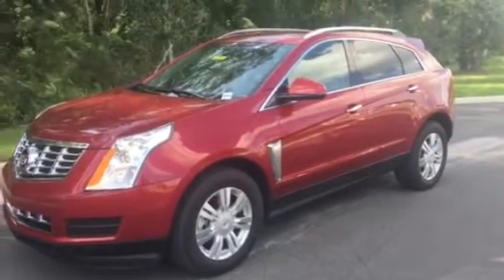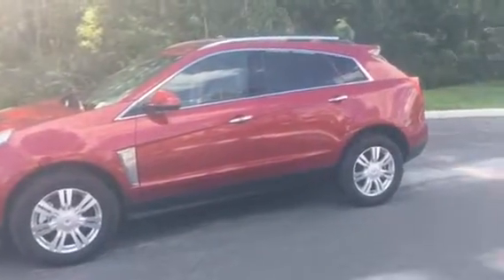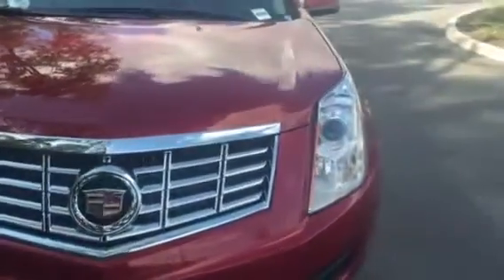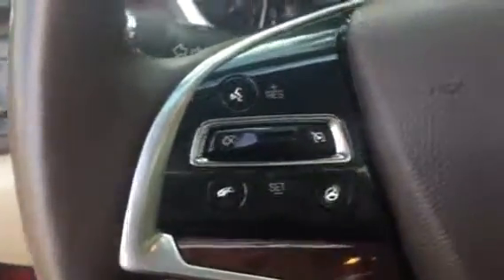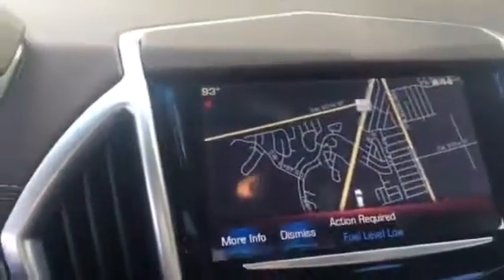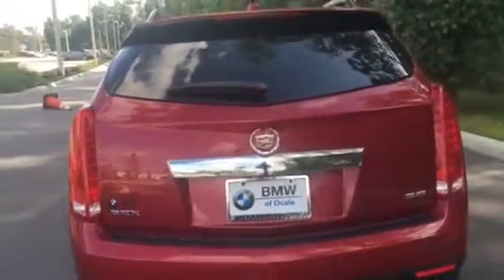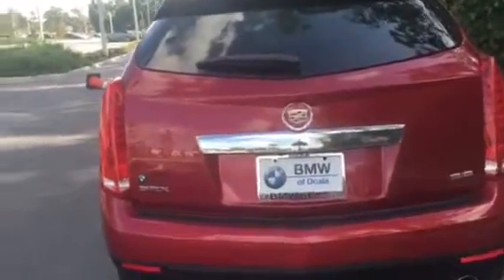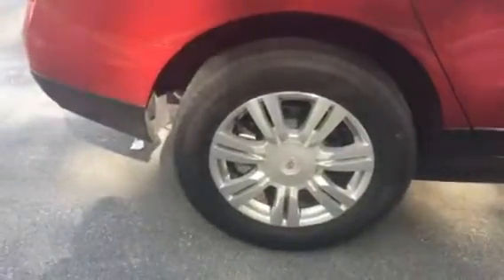The 2013 Cadillac SRX from Teri at BMW of Ocala